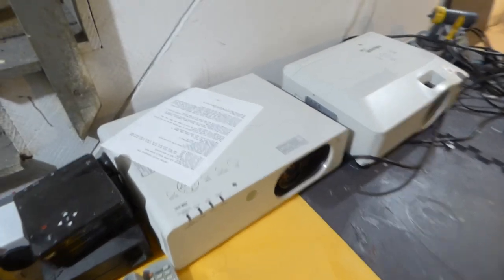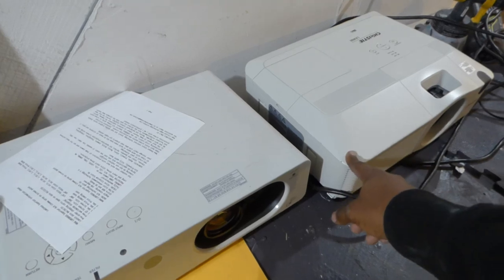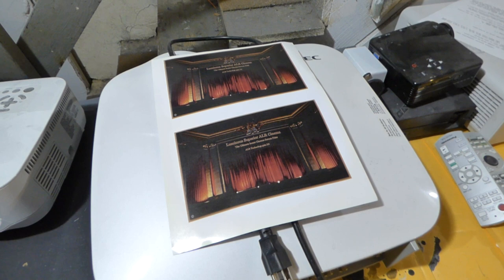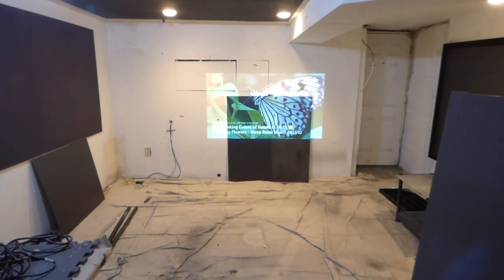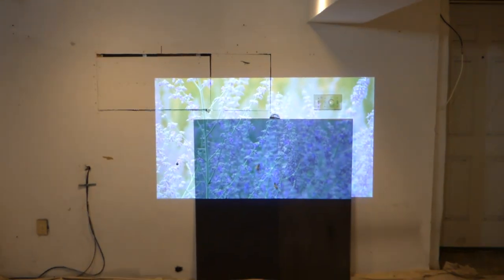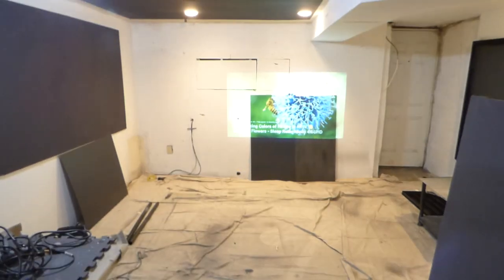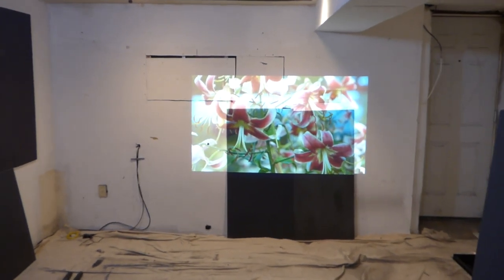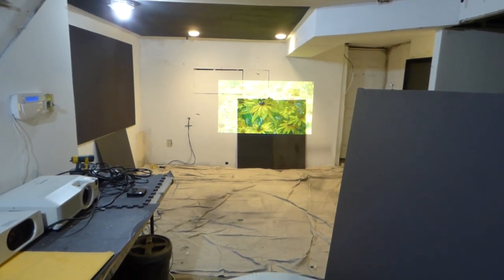WHICH is better for a projection screen plexiglass of pylwood?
DO NOT MISS OUT! PRE-ORDER LAUNCH DATE 02/22/19

NEW LUMINOUS Superior ALR cinema spray on screen paint
Pre-order shopping carts open on date 02/22/19 Early pre-order launch date 04/01/19
2 QT Screen size. 100" - 138" Ratio sizes 16:9, 16:10, 2.35:1, 2.39:1  Price $368
1 GAL Screen size. 100" - 180" Ratio sizes 16:9, 16:10, 2.35:1, 2.39:1 Price $598
2 GAL Price coming soon
5 GAL Price coming soon

NAME:LUMINOUS Superior ALR cinema spray on screen paint
CATEGORY TYPE: Front and Rear technology screen paint
GAIN: ALR technology gain X5
Angle viewing: 190 degrees
Ultra HDR and 3D Ready
ULTRA Color enhancement technology X 4
COLOR: Olive titanium black 4K
Fully Weatherproof
LUMENS: 1000 lumens and up
PROJECTOR TYPES: DLP, LED, LCD, LASER, 720p, 1080p, 4K
Long and short throw, Ultra short throw projectors.

REAR SCREEN TECHNOLOGY:
when applying to any transparent surface technology becomes rear projection.
Please note for each coat the surface will remain transparent but will actually become darker with each coat the less you apply the lighter the screen and the more you apply the darker the screen.

For outdoor uses work best with projectors of 3500 lumens and up. For best picture viewing do not use indirect sunlight.
Spray-on application only one coat two coats if needed. Low- odor, Low- VOC, Eco-friendly, fully water base.

SURFACES: Wood, Drywall, Glass, Metal, Brick, Cement, Plexiglass, Fiberglass, Canvas, Vinyl and Spandex. Perfect for motorized projection screens using our non-crack or peel technology
EZ Clean with warm water or mild soaps.Keep Out Of Reach of children and pets. 5 year storage shelf life when kept properly air-tight sealed.

New Deeper black contrast technology levels and high whites brighter white levels than most black screen paints and projection screens. Incredible brilliant outstanding vivid colors. Our new LUMINOUS Superior ALR cinema spray on screen paint is the next level in home theater indoor or outdoors experience for Gaming, Sports , 4K and HGTV programs, Movies and background scenery displays. Perfect for your home and business establishments turn any surface you want into the ultimate home theater projection screen with ( NO ) professionals needed!